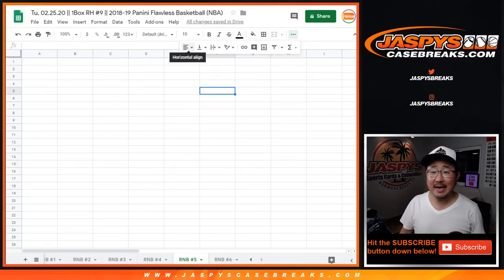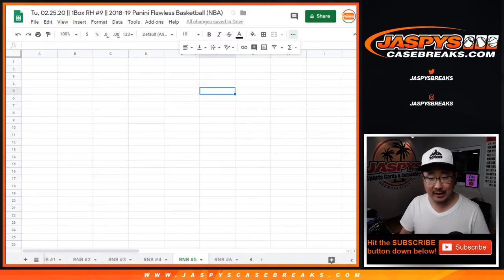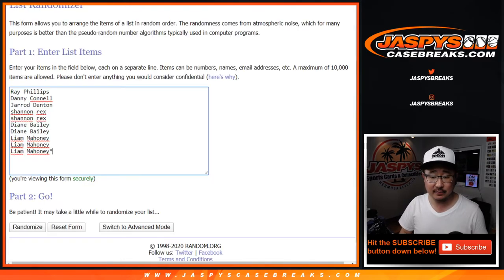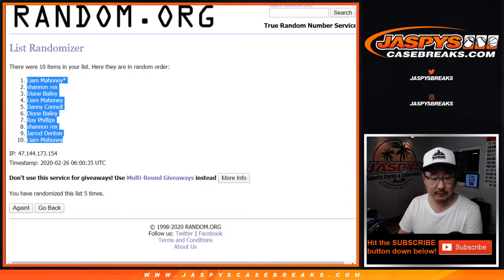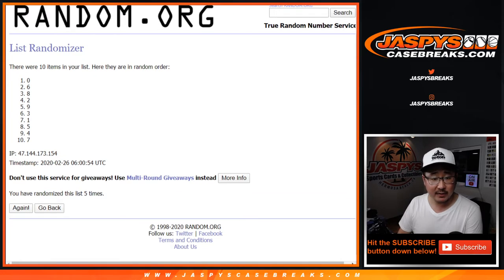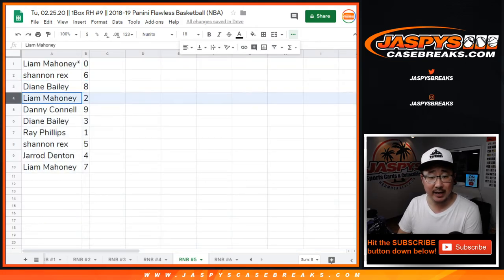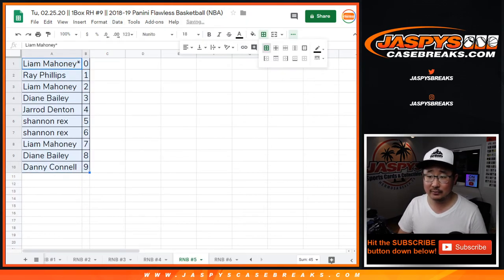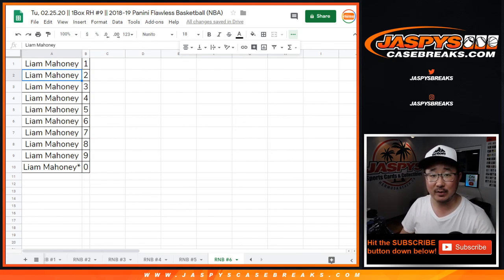RNB #5 & #6 || Tu, 02.25.20 || RH #9 || 2018-19 Panini Flawless Basketball (NBA)